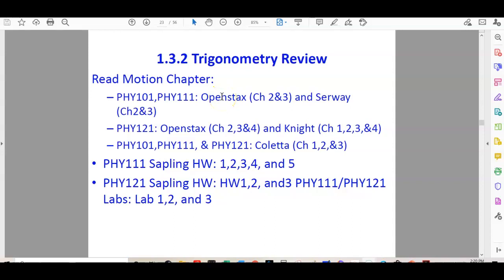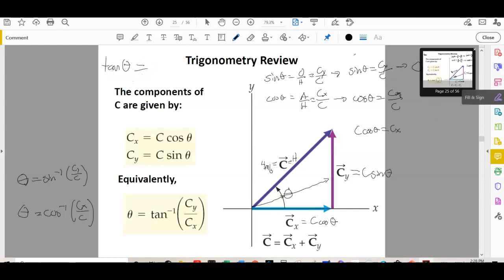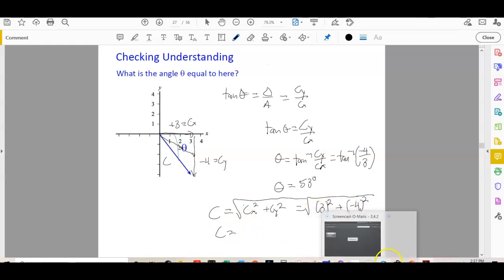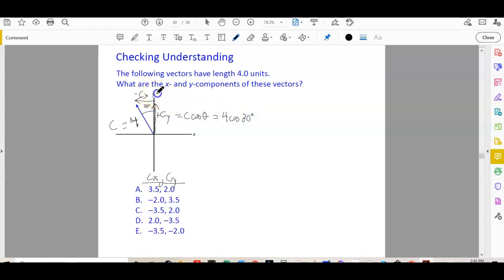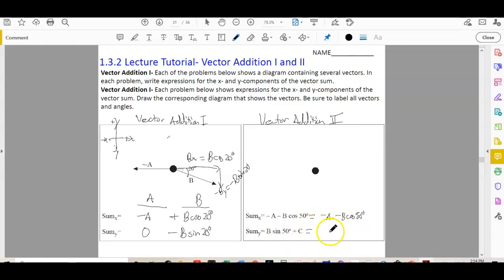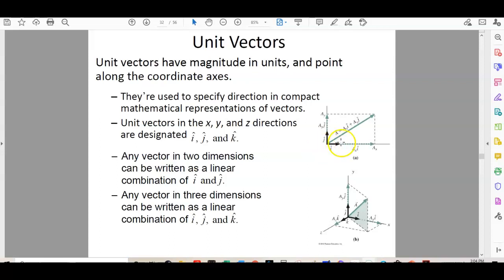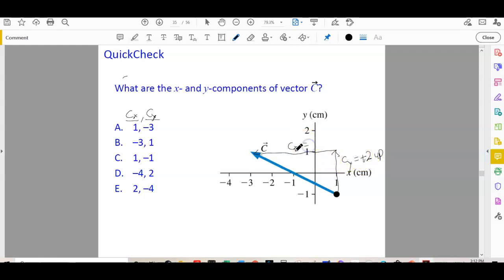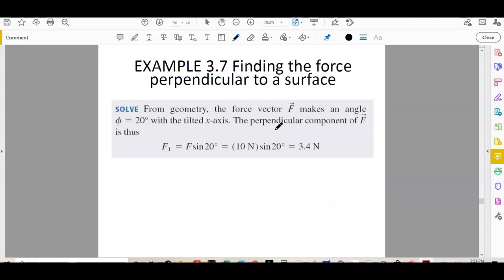1.3.2 Kinematics- Triginometry Review